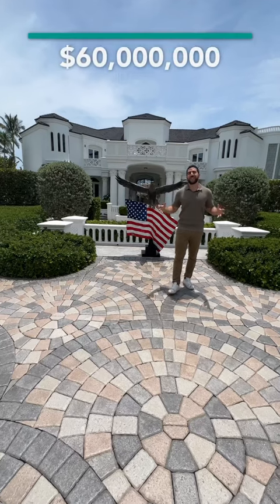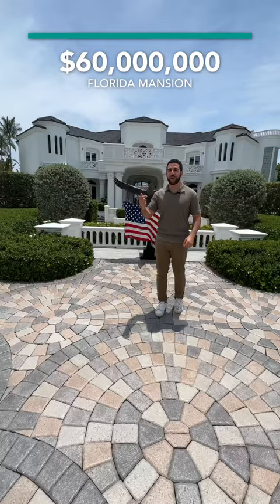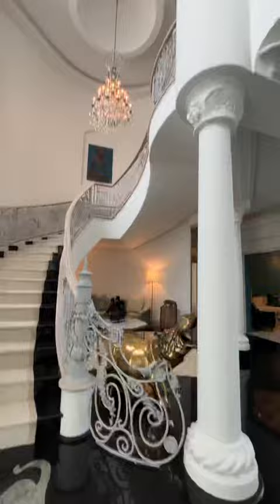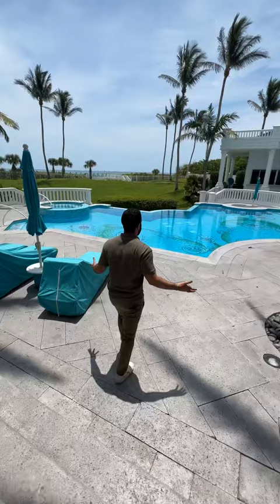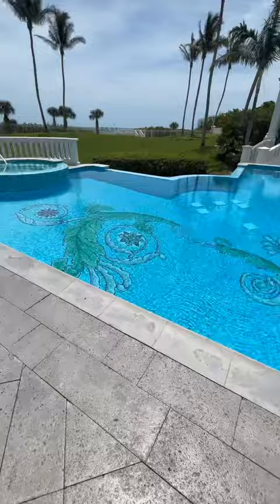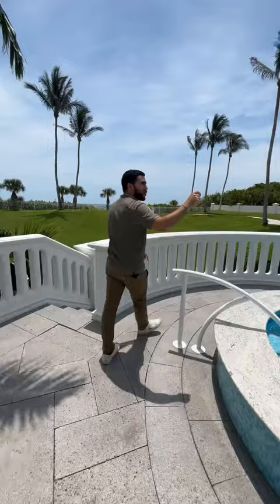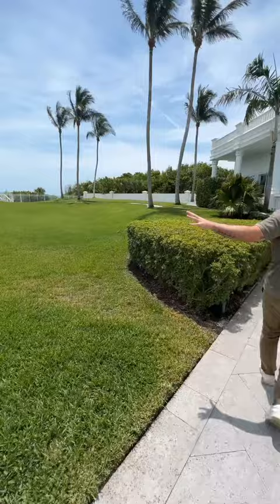$60,000,000 Oceanfront Mansion in Florida!